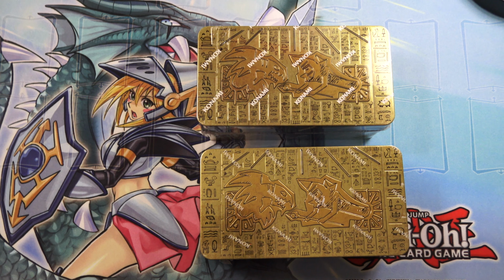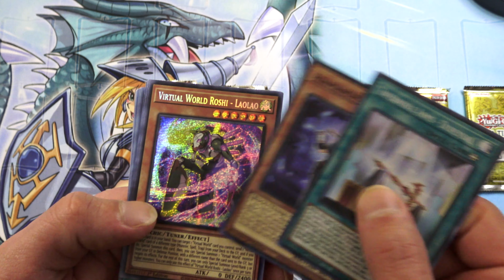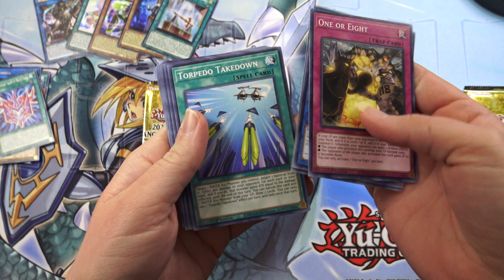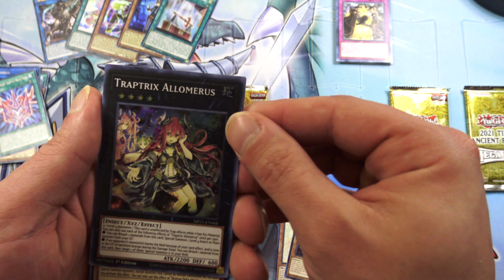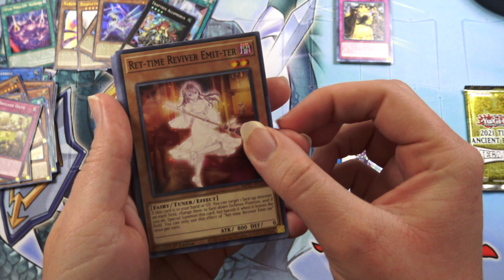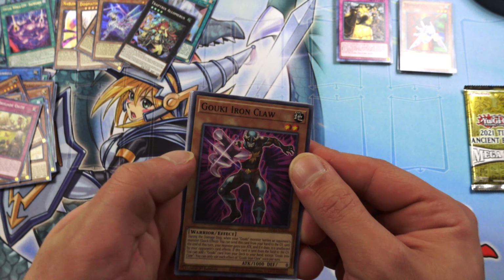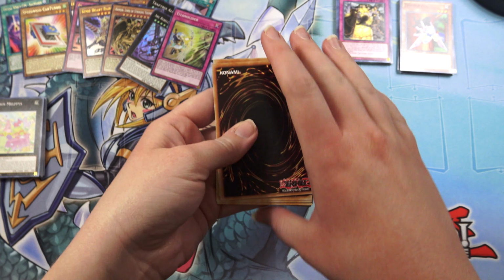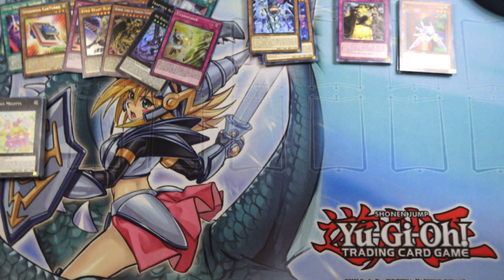OPENING 2021 Yu-Gi-Oh! TINS WITH MY GIRLFRIEND!!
*BUY* 2021 MEGA TIN HERE!

Hey Guys! Hopefully we can pull something WILD Today!